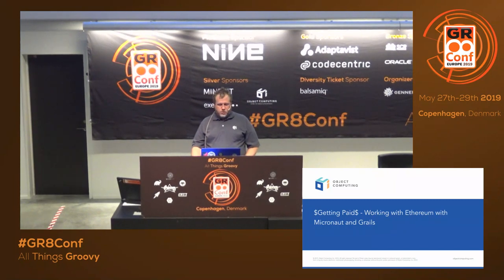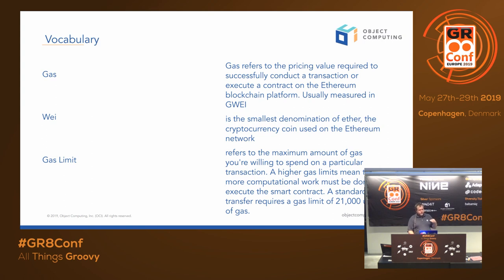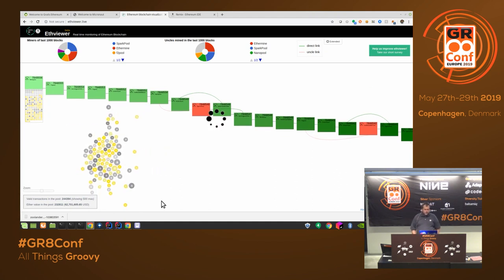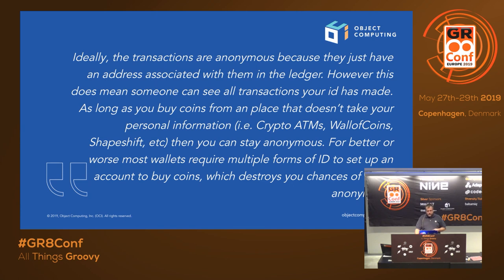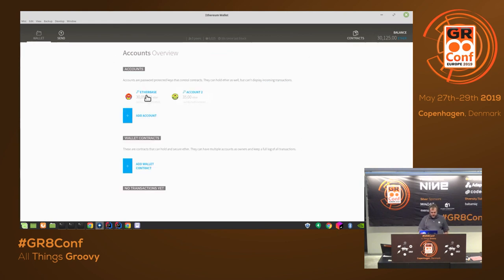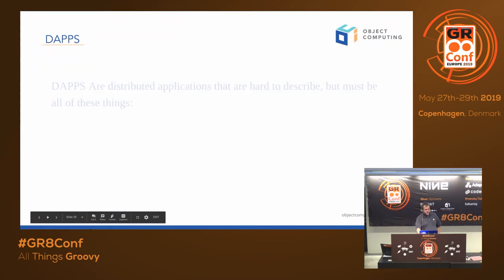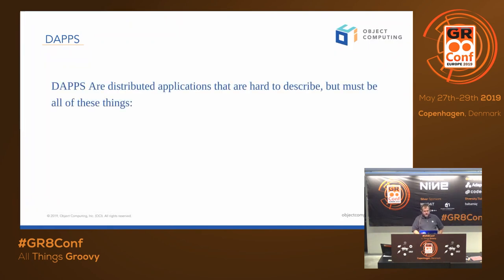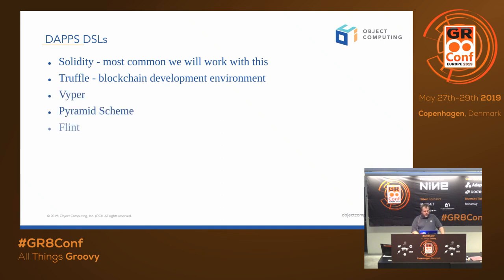$Getting Paid$ - Working with Ethereum with Micronaut and Grails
Working with blockchain is all the rage these days. A lot of the guides and examples to use it are not in JVM based languages. I'll show you how to get started building in conducting transactions in Micronaut and Grails, and how Ethereum and smart contracts work and how to create them.